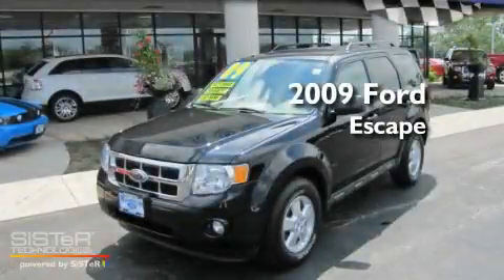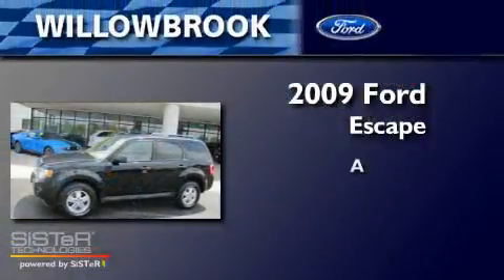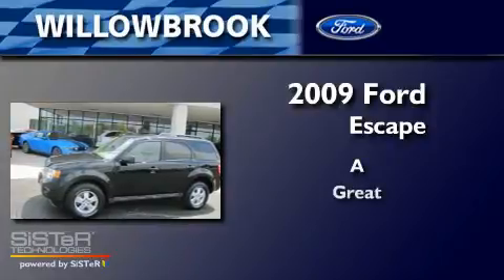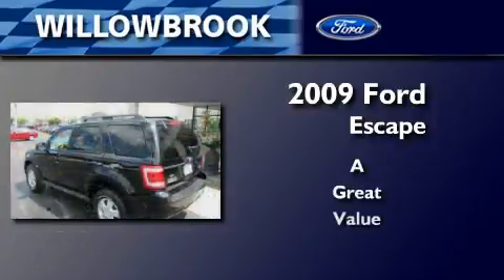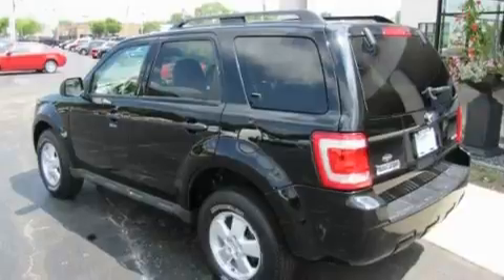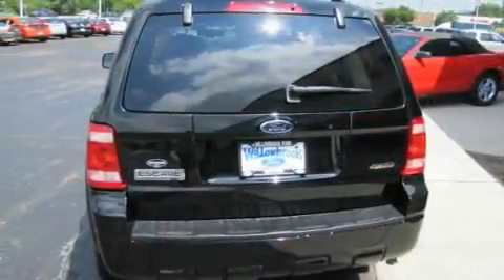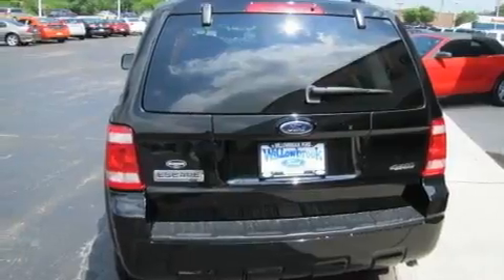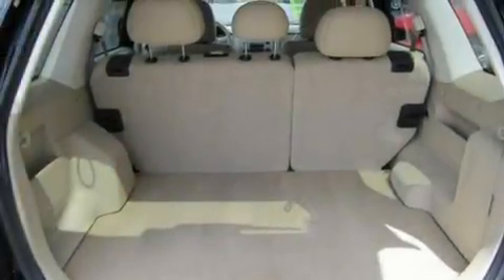2009 Ford Escape Willowbrook IL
Year: 2009
Make: Ford
Model: Escape
Engine:
Trans.:
Exterior: Black
Miles: 0

Willowbrook Ford
7301 S Kingery Hwy